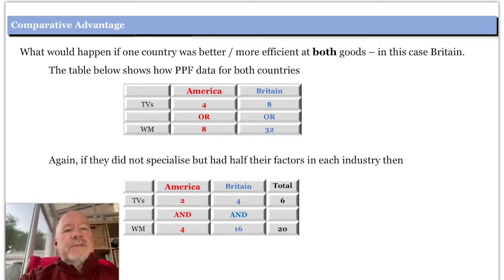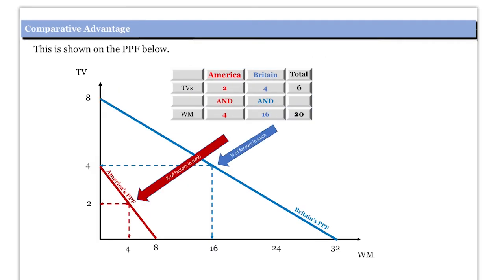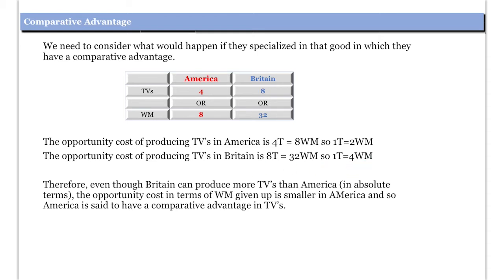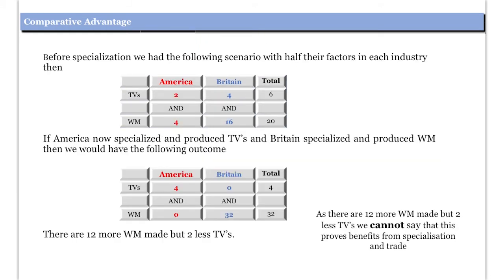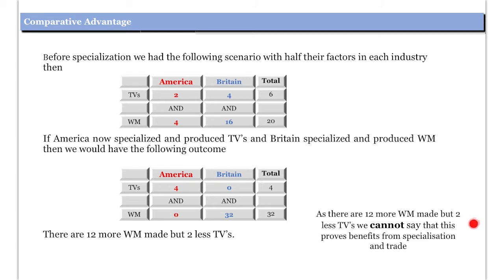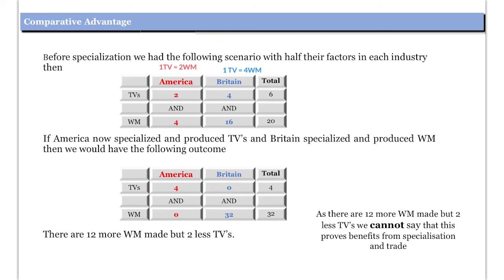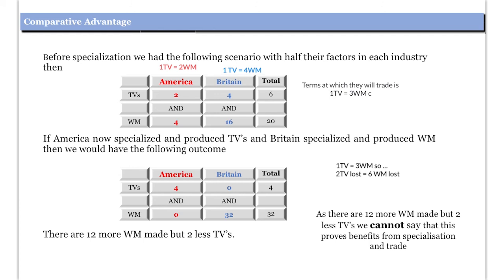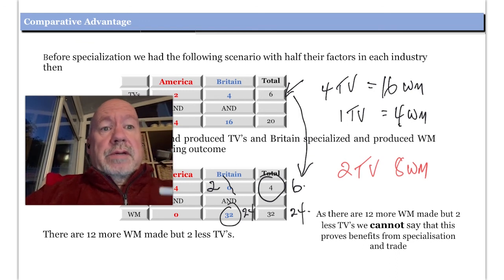Comparative Advantage part a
Comparative Advantage theory using a numerical example. I would advise that you watch the previous video on Absolute Advantage before this